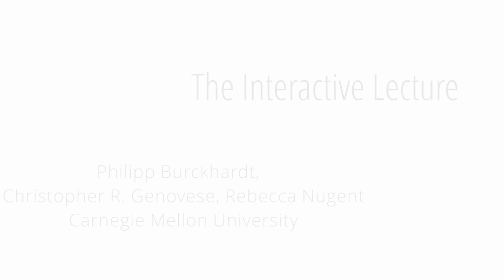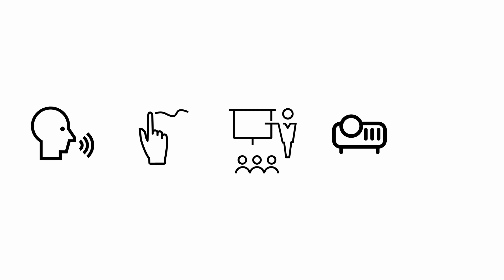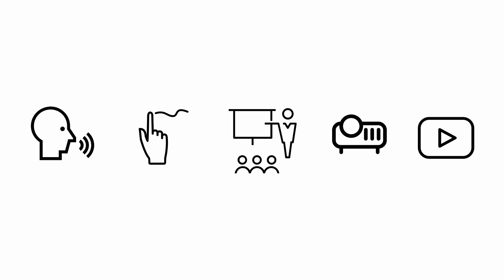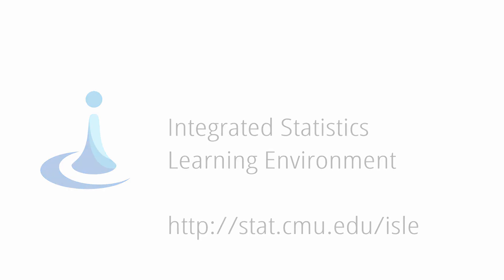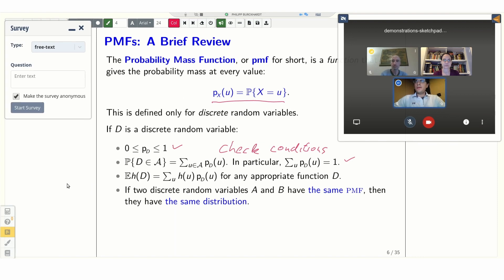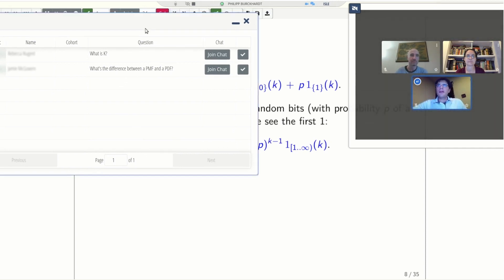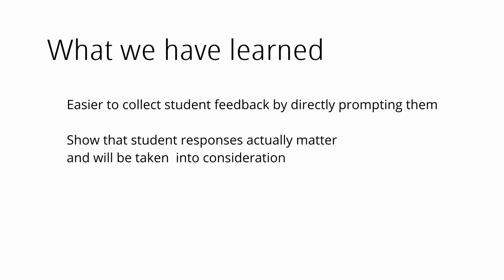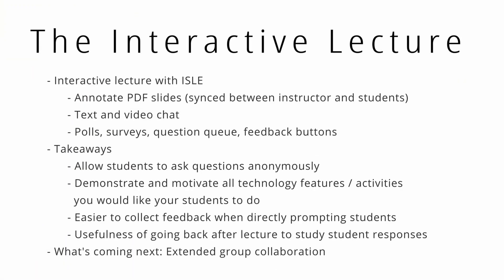P1-02: The Interactive Lecture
Presented by:
Philipp Burckhardt, Christopher R. Genovese, & Rebecca Nugent (Carnegie Mellon University)

Abstract:
Given the contemporary enthusiasm that is inspired by group work, to some, the university lecture might seem like a remnant from the past. While tools such as audience response systems are increasingly adopted to provide more in-class interactions, their functionality is often limited to multiple-choice questions in an effort to support student discussion. It is crucial to equip instructors and students with a larger, more flexible toolset that increases the scope of their actions and interactions during lecture. At Carnegie Mellon University Statistics & Data Science, we have equipped lecturers with tools more commonly used in computer labs, e.g. data exploration tools, statistical widgets, and the like. Starting with a PDF document of their slides, lecturers can easily embed such interactive components, but also make annotations by writing or drawing on slides, asking multiple-choice or other questions to students and analyze and visually display the results in real-time. Students can also use the same interactive slides during lecture and can provide feedback on individual slides or ask questions in real-time. For example, an instructor might poll students about the murkiest point in the current lecture, cluster their free-text answers, and review the most common issues. The audience has access to the final annotated document, but instructors may also add additional material or fix errors in the annotations; these changes all propagate online. Since the underlying technical framework allows the recording of the lecture, it may also be viewed online or used later on in a flipped-classroom environment. In this poster, we will share how adopting such technology has changed our lecture slides and share suggestions that are broadly applicable to anyone who would like to introduce more audience interactions into their lectures or who is interested in moving to a flipped-classroom setting, irrespective of the usage of any particular technology.